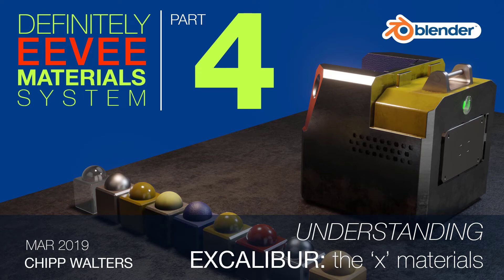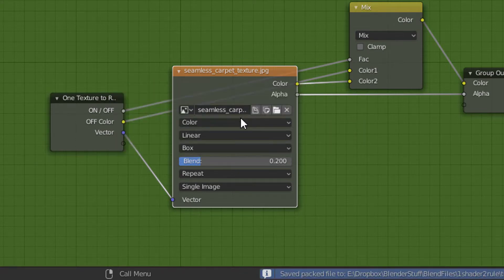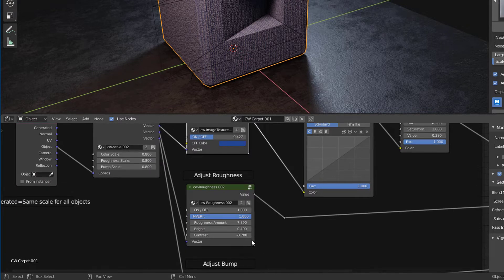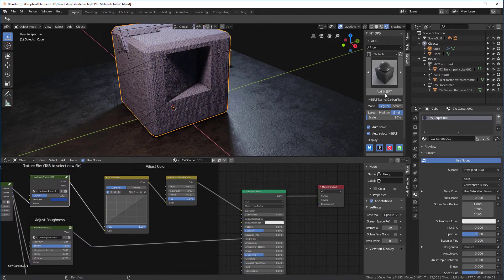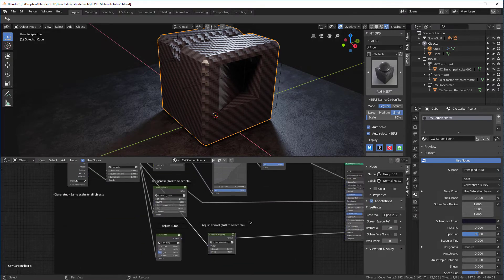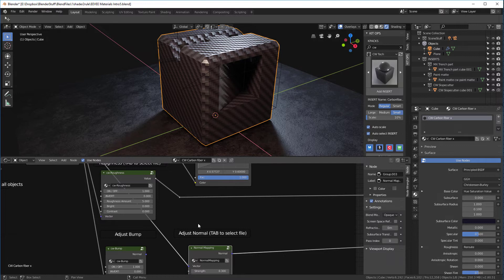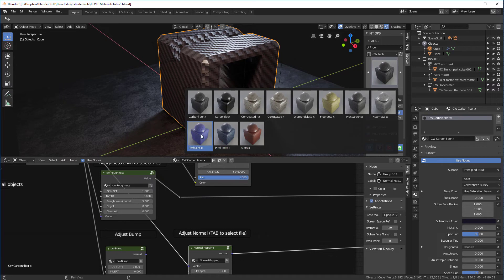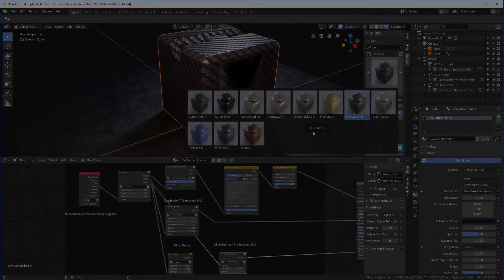04 Understanding EXCALIBUR: the 'x' materials for EEVEE in Blender 2.8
Fourth in a series for the Definitely EEVEE Materials System.